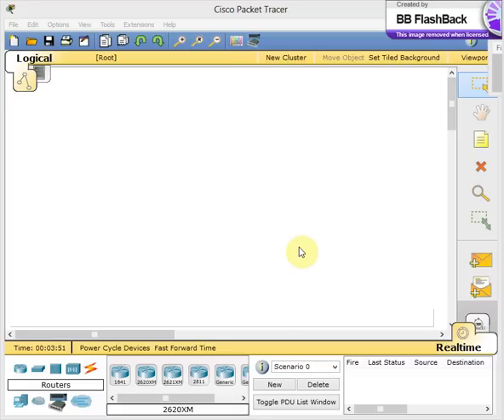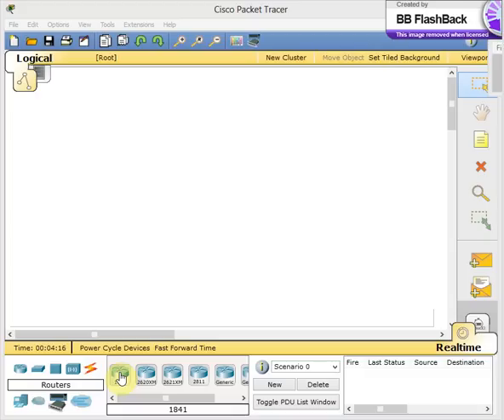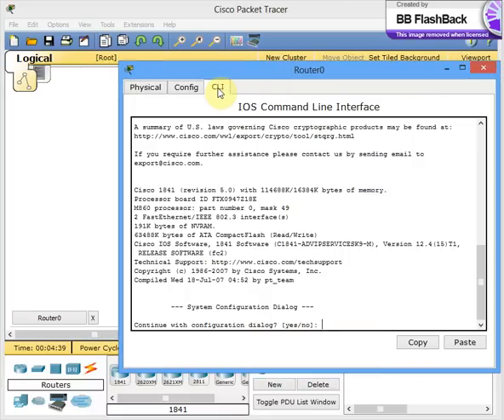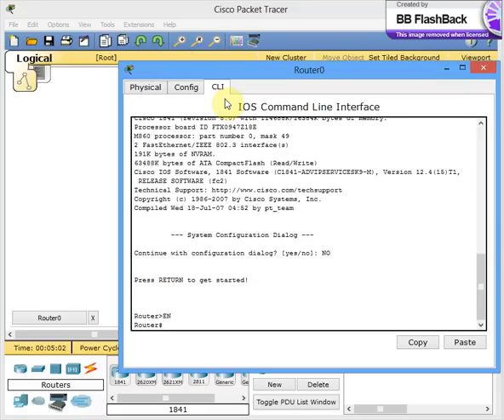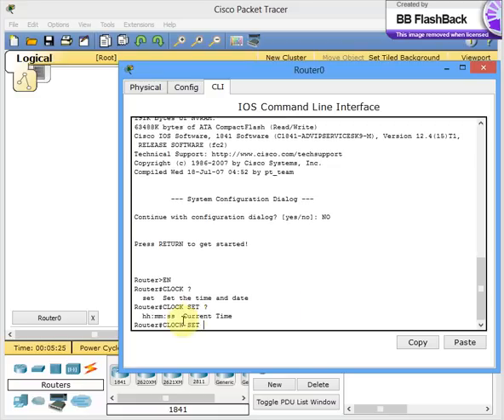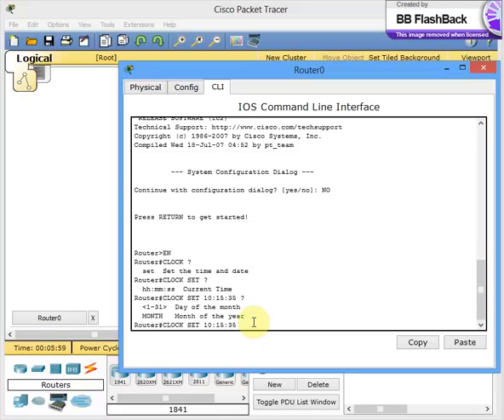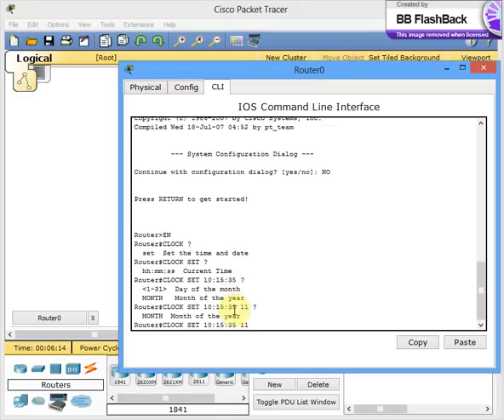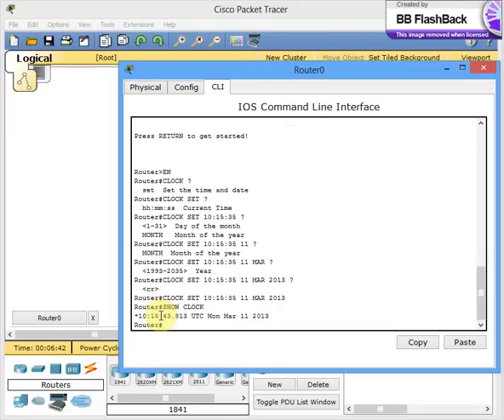Configure Cisco Router Clock and Date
This is a simple tutorial on how to configure date and time on a Cisco Router